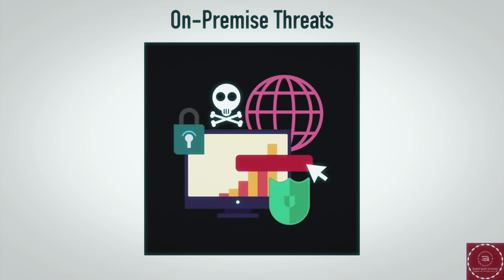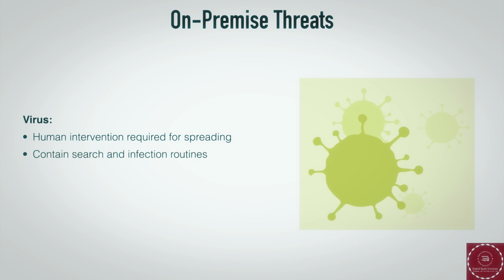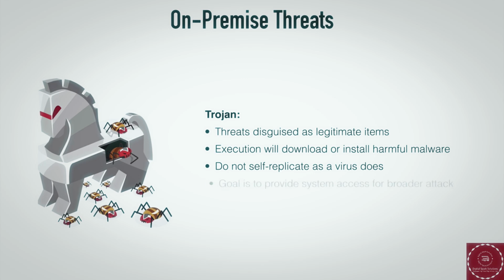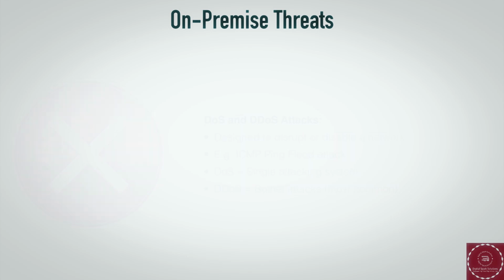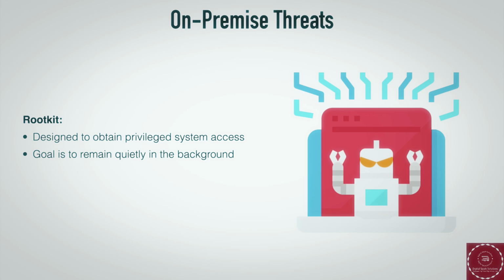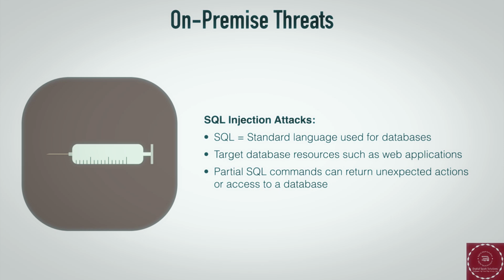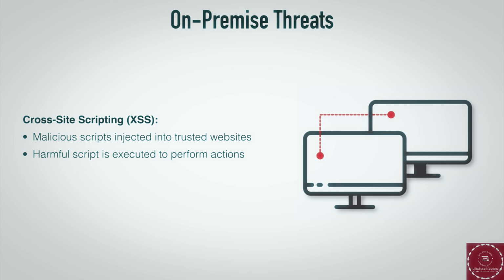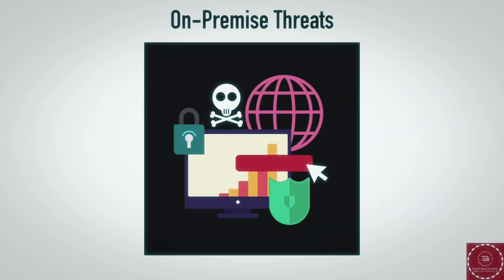On-Premise Threats Explained: The Biggest Local Security Risks in 2026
Are your local servers actually secure? In this video, we break down the most critical on-premise threats facing modern network infrastructure. While cloud security gets all the headlines, network security engineers must still defend physical data centers, legacy hardware, and local network protocols from sophisticated physical and digital attacks.

On premise threats, On premises security, Data center security risks, Network security engineer, Physical security infrastructure, Insider threats IT, CCNP SCOR 350-701, Hardware vulnerabilities, Local network attack vectors